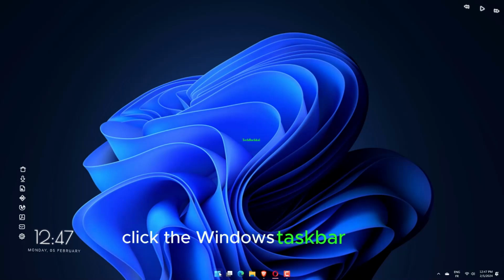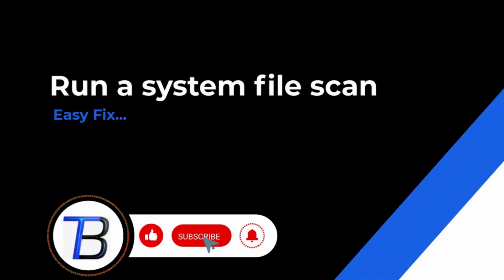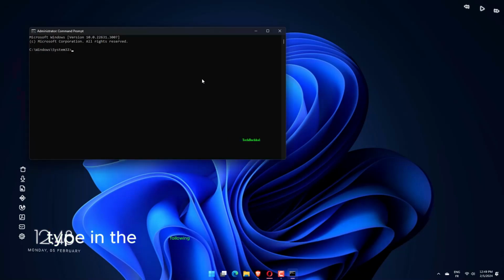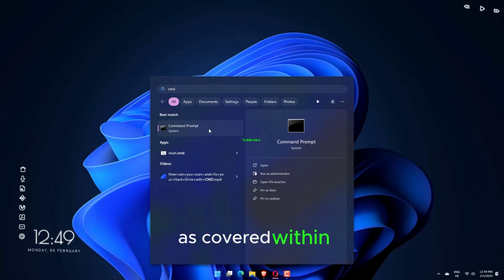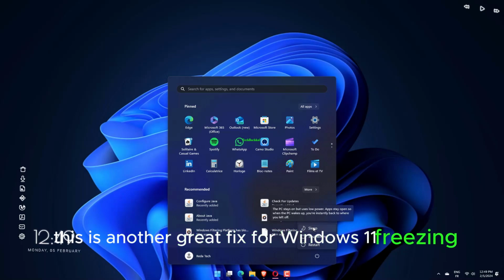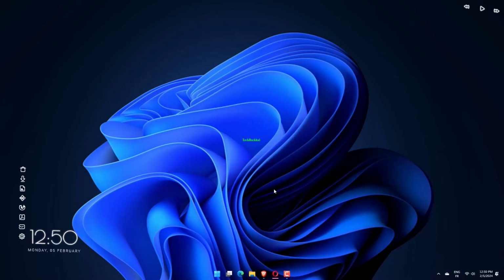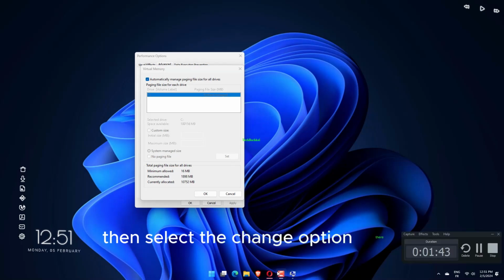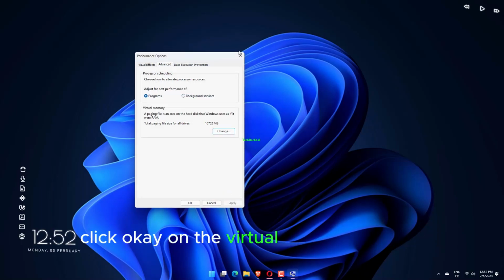5 FIX: Windows 11 keeps freezing randomly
Caught in the frosty grip of random freezes on Windows 11? Fear not, solutions are here! Join us in this video as we thaw out the reasons behind random lockups, uncovering root causes, and providing step-by-step guidance to keep your system running smoothly.

🔍 Understanding the Freeze Mystery:
Uncover the intricacies of random freezes on Windows 11. From driver conflicts to software glitches, we dissect the factors causing these chilly interruptions.

🎥 Proven Solutions Unveiled:
Follow along with our comprehensive troubleshooting guide as we navigate through fixing random freezes on Windows 11. Whether it's updating drivers or adjusting power settings, we've got you covered for a seamless computing experience.

00:00 Intro
00:10 Reduce your monitor"s resolution Setting
00:38 Run a system file scan
01:17 Run a Disk Scan
01:50 Check for RAM Issues
02:13 Expand Virtual Memory Allocation
03:03 Outro